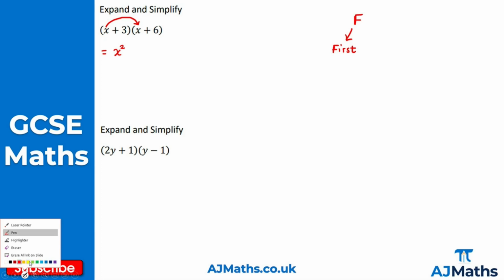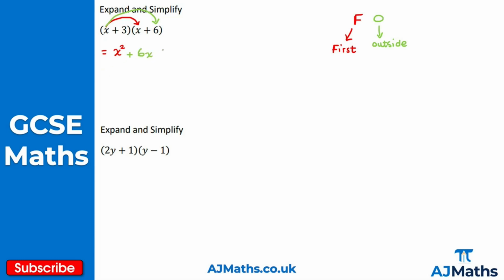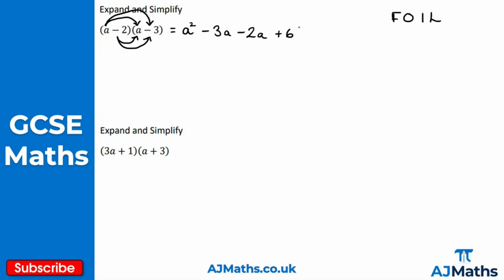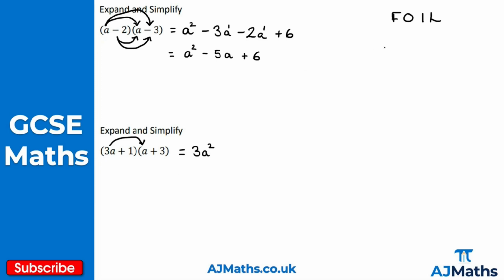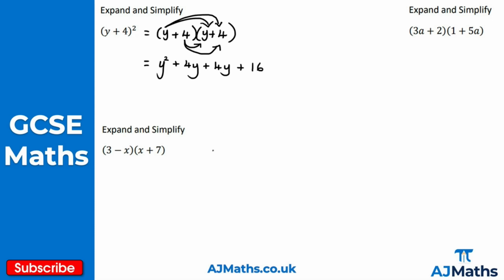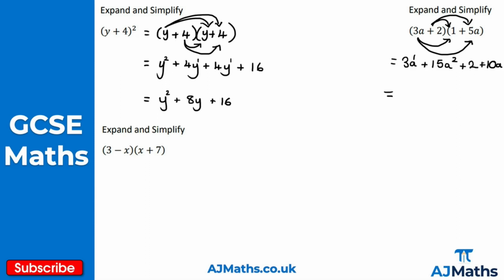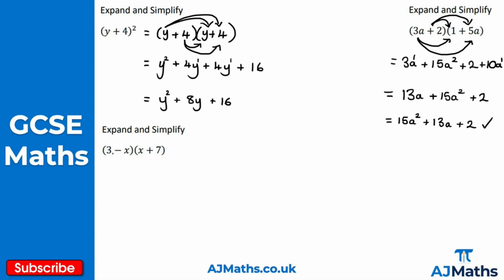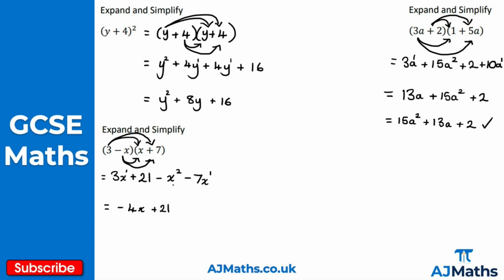Expanding and Simplifying | GCSE Maths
In this video we're going to take a look at how to expand double brackets using FOIL and then simplify by collecting like terms.

In the next video we're going to take a look at exam style questions and exam revision for Expanding and Simplifying and factorising quadratics!